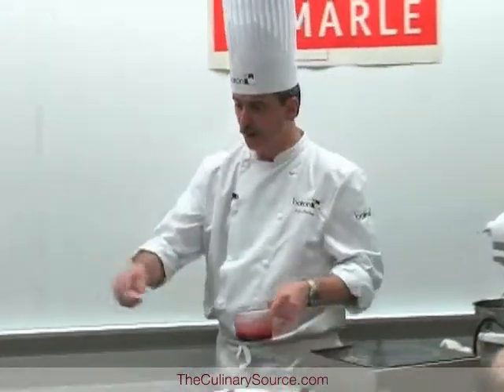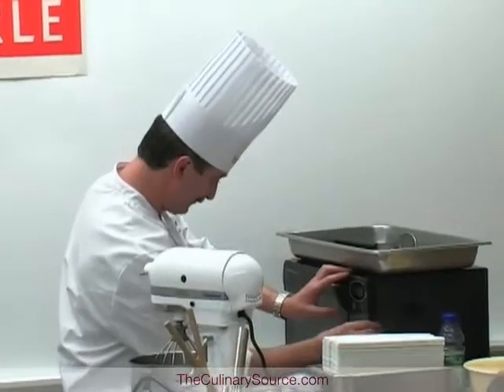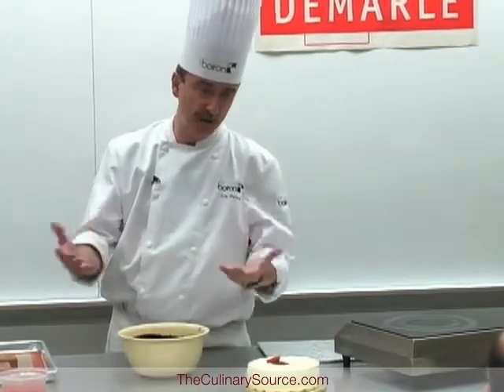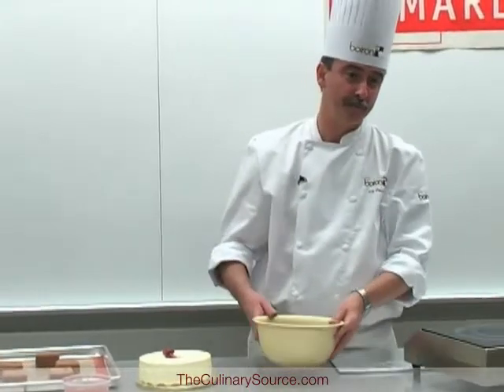Demonstration by Eric Perez - Part 16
Chef Eric Perez demonstrates pastry creation at  Valencia Community College on June 23, 2010.